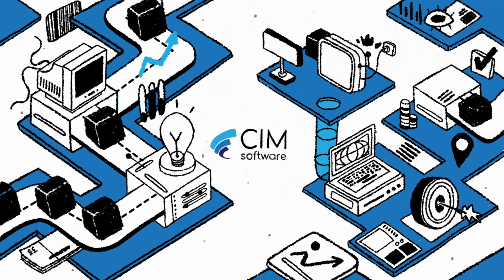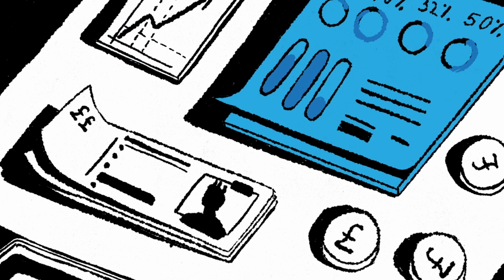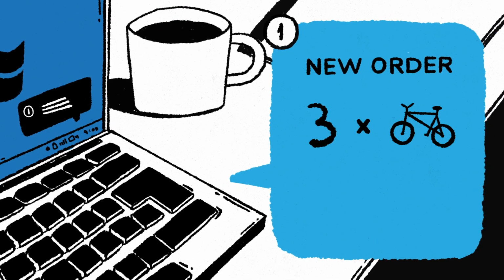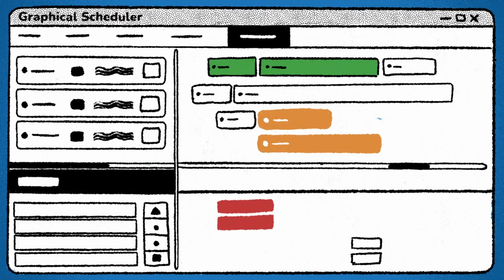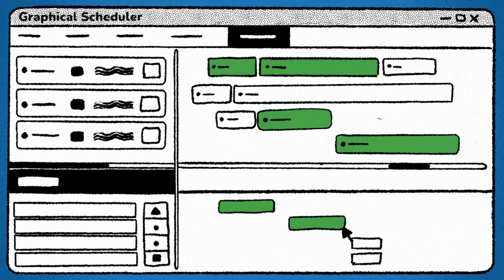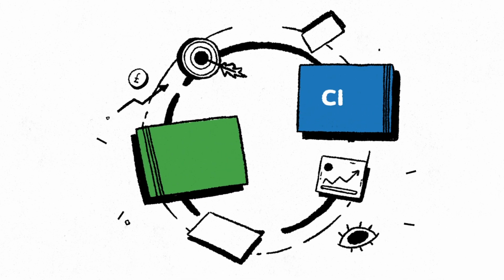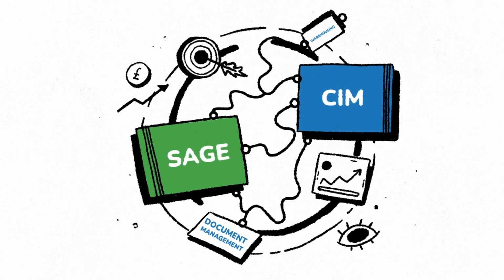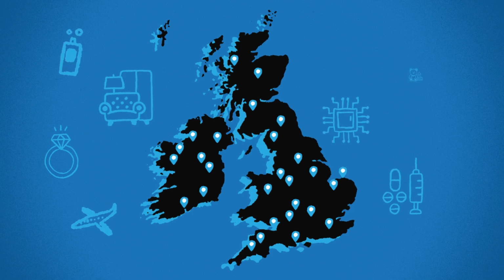Manufacturing Software for Small Businesses - CIM Software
Increase your manufacturing business' efficiency with our powerful SME software for UK businesses.

With Cim50 for Sage 50 Accounts and Cim200 for Sage 200 Professional:
- Purchase efficiently
- Improve cash flow